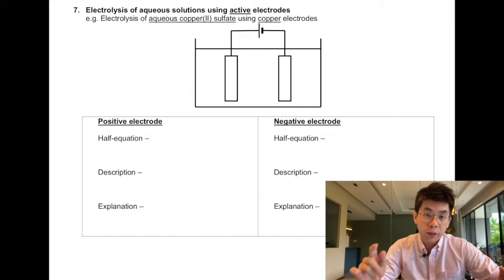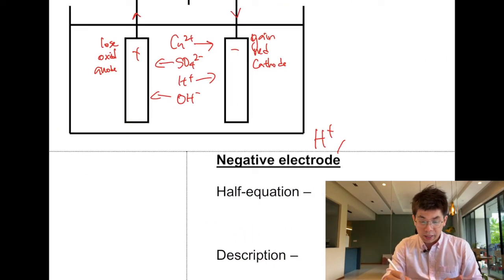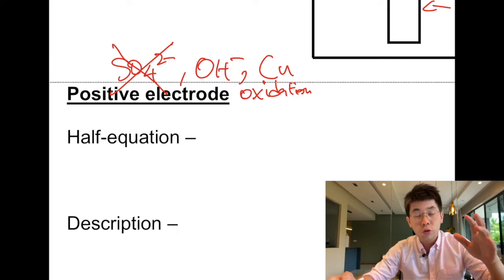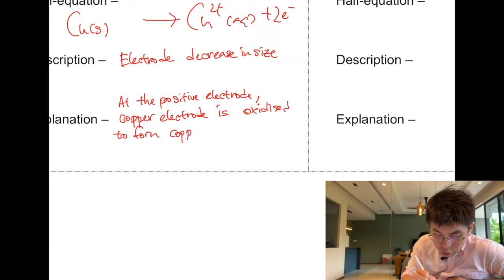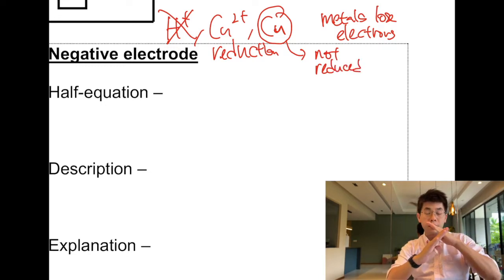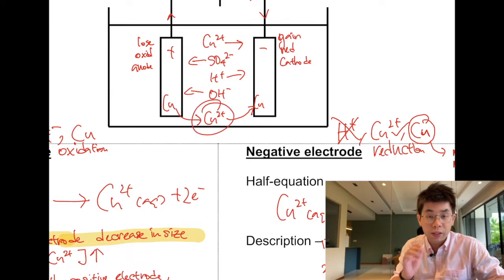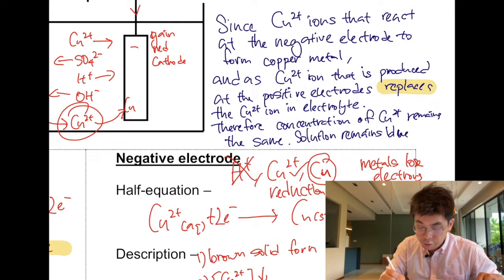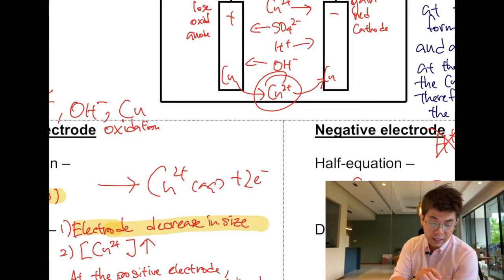Electrolysis CuSO4 Copper